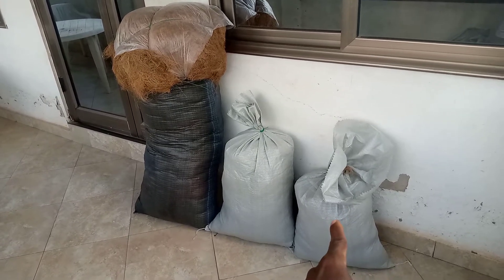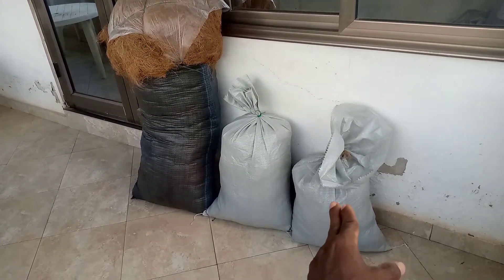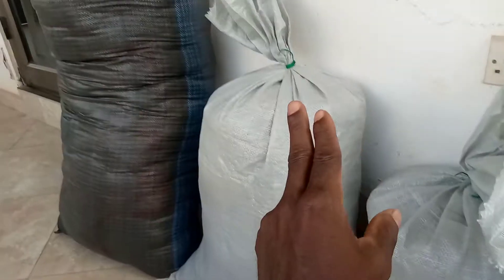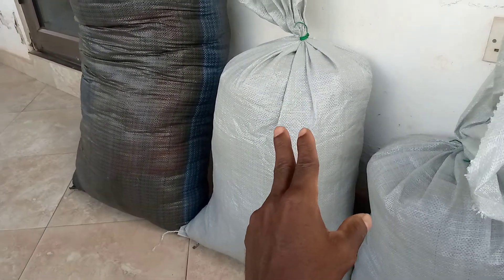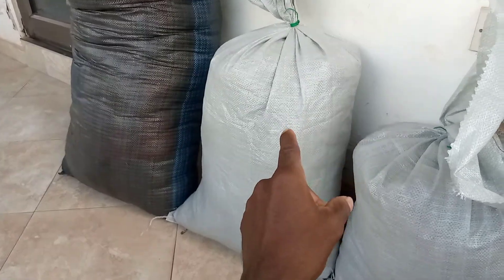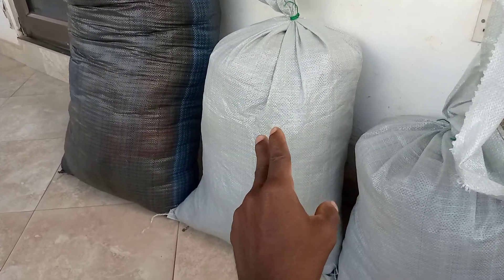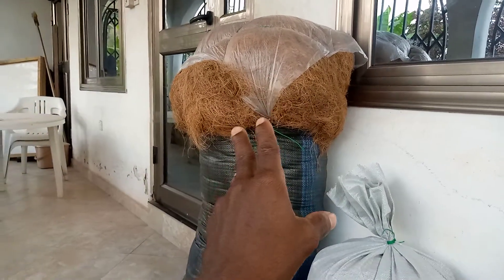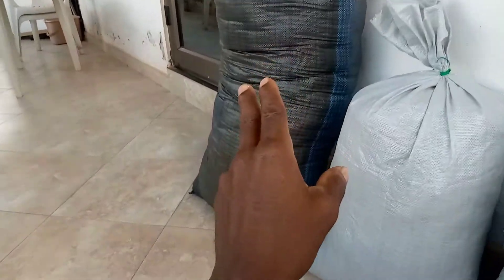Tested Coconut Fiber For Sale, Concrete us on 0245322999 we are in Kumasi and Accra Ghana